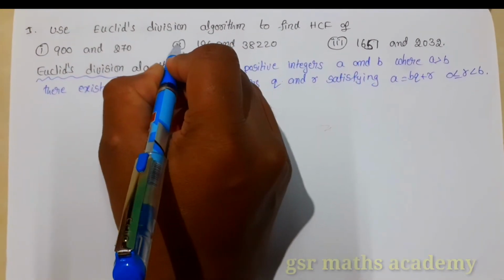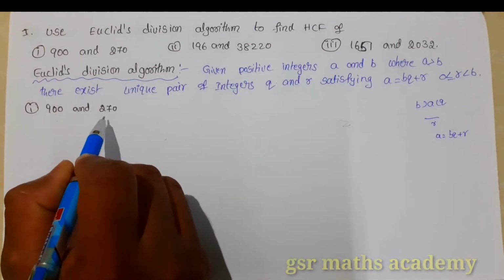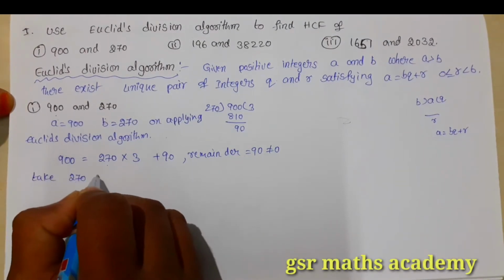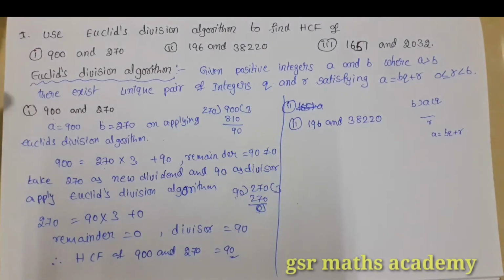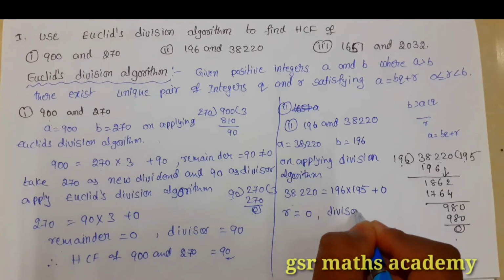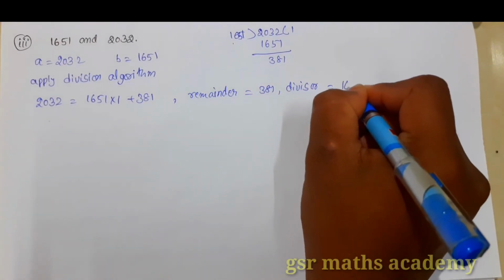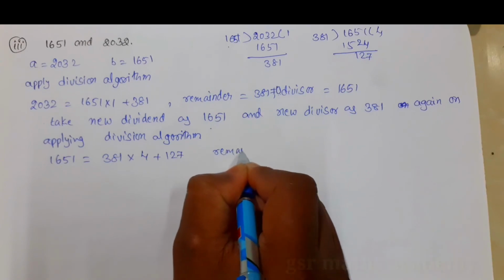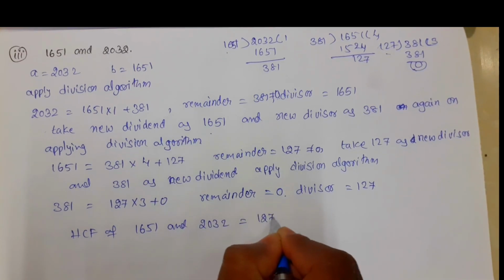II REAL NUMBERS II CLASS 10 II EXERCISE:-1.1 II Q.NO:-1 II